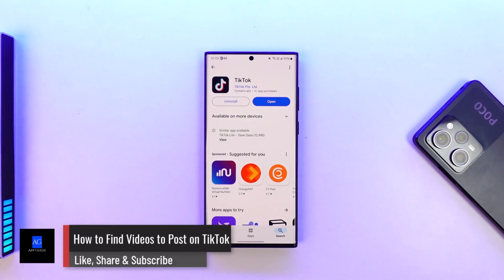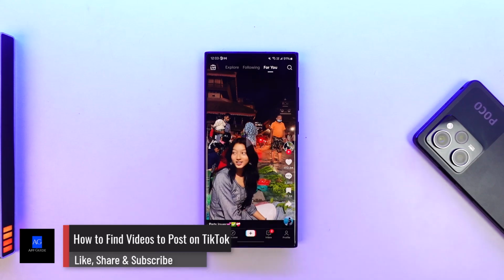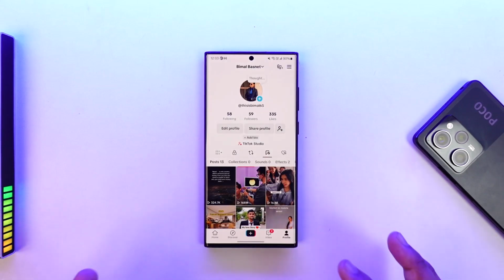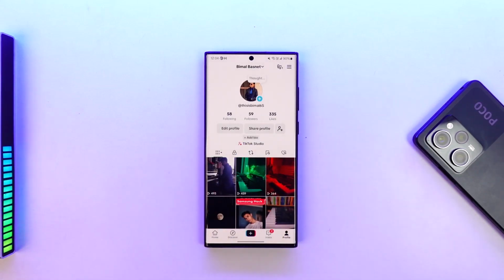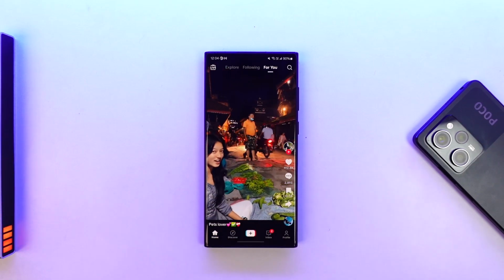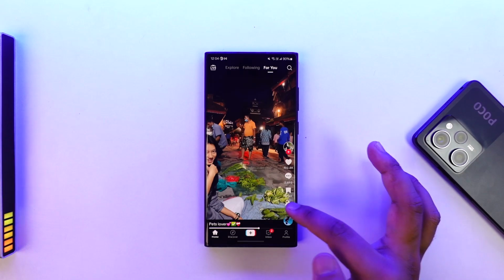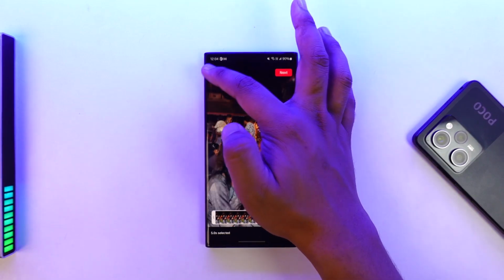How to Find Videos to Post on TikTok !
To find videos to post on TikTok, it largely depends on the type of content you want to create. If you're sharing personal content, you can record and edit your videos directly within the app or using external editing tools. For those focused on sharing or remixing content, you can use TikTok's features like the "Stitch" or "Duet" options. These tools allow you to react to or build upon existing videos, offering a creative way to engage with trending content or themes. Ultimately, the choice of content to post should align with your interests and the theme of your TikTok account.

0:00 Introduction
0:02 Determine your content focus
0:08 Creating and editing personal videos
0:14 Using Stitch and Duet features
0:24 Aligning content with your account theme
0:47 Conclusion